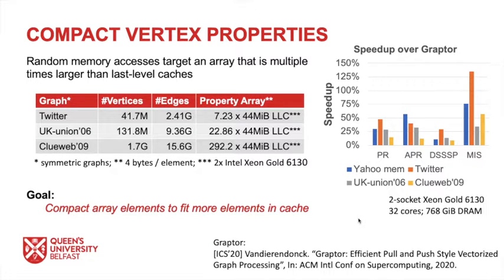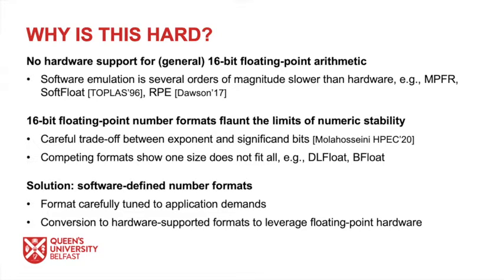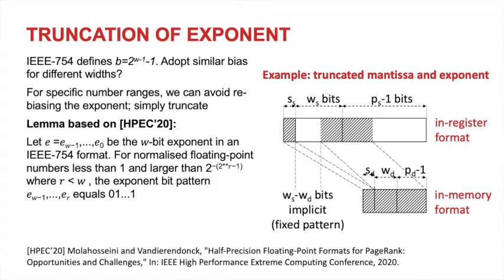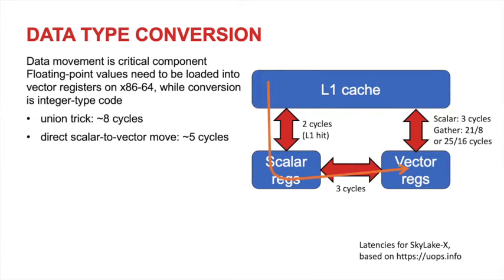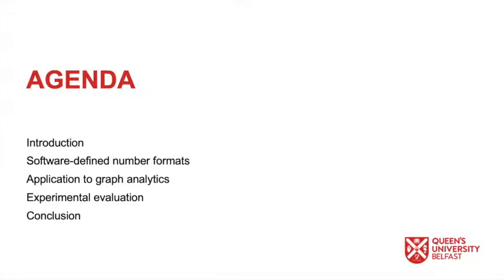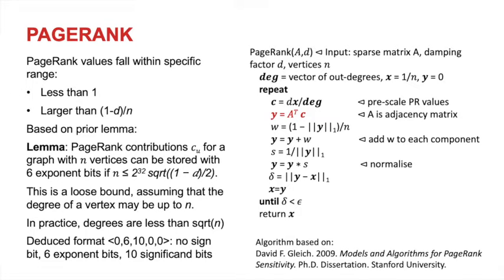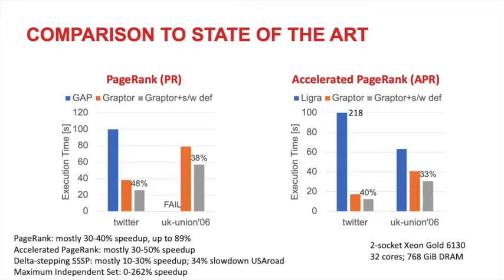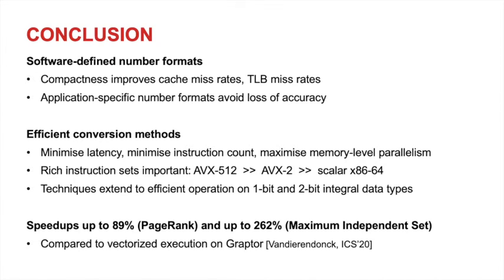Software-Defined Floating-Point Number Formats And Their Application To Graph Processing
Hans Vandierendonck
Session 3: Graph Processing